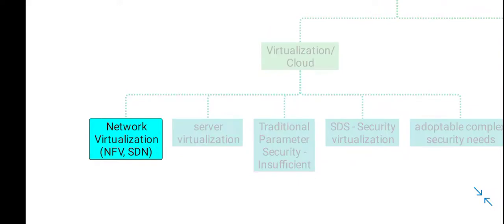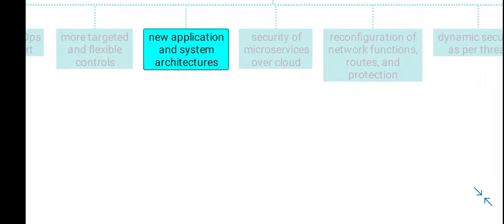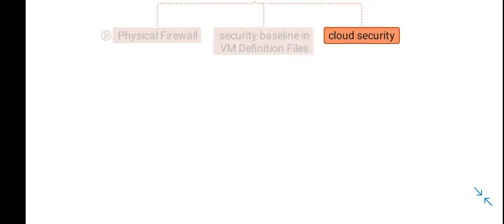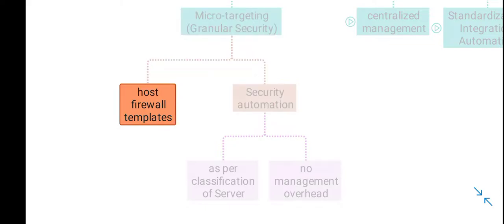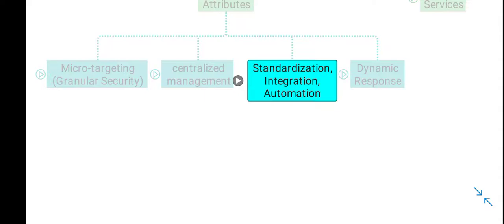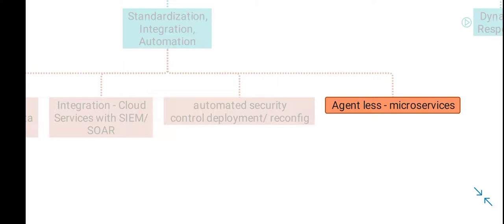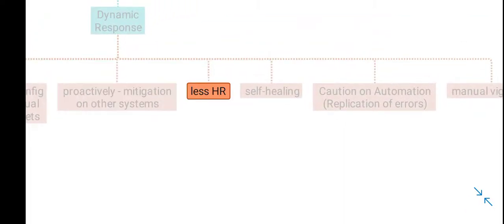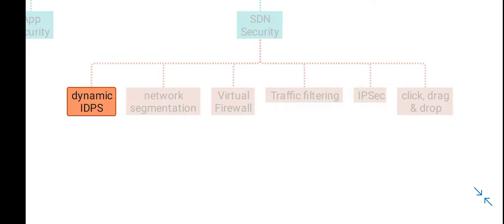Software defined Security (SDS / SDSec)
This video explains software defined Security.